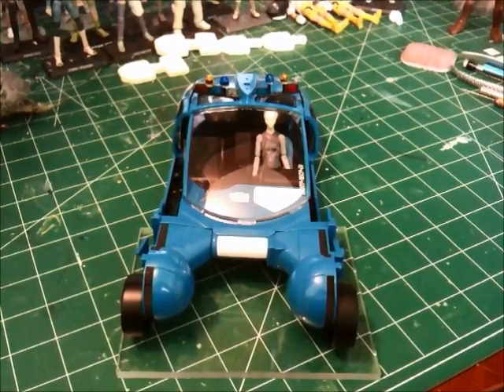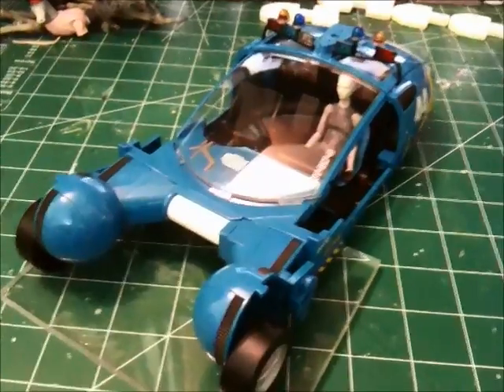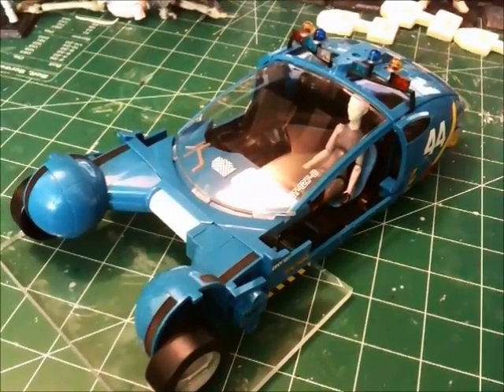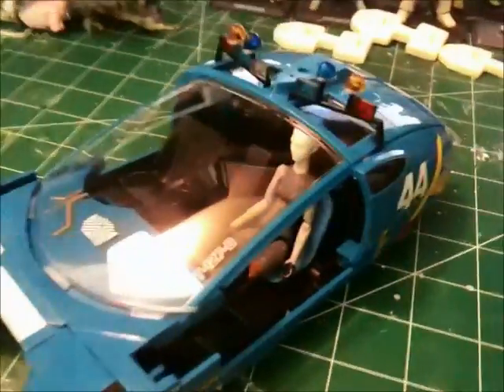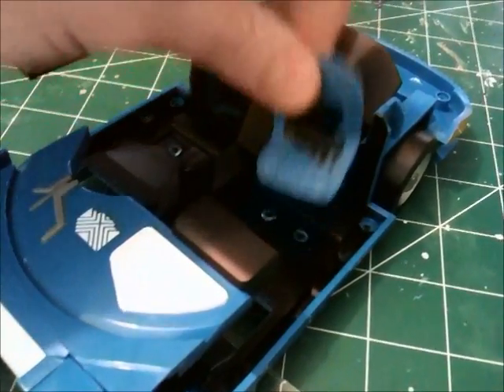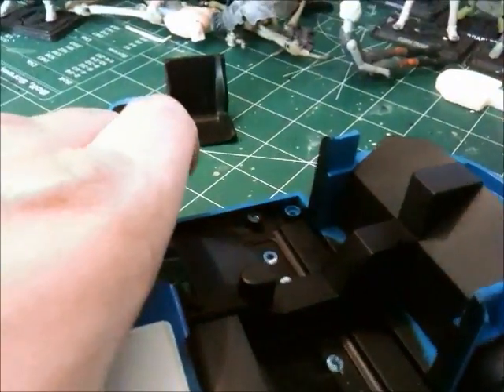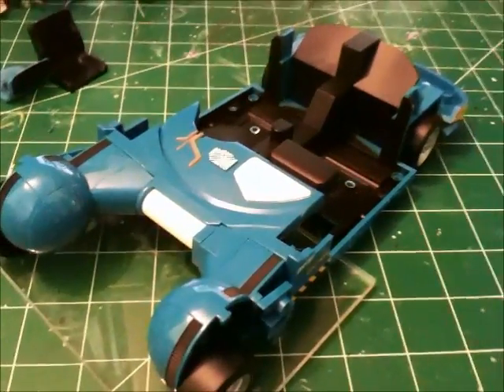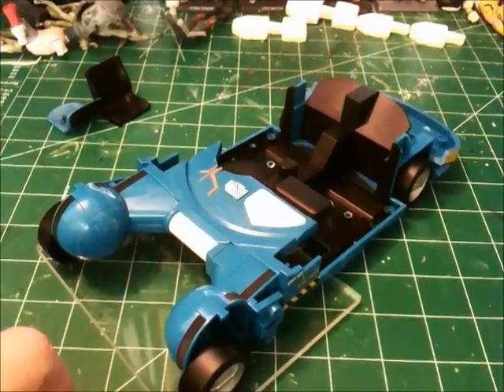1:18 Scale Blade Runner Police Spinner Mod - Introduction to Project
An introduction of my future modifications to the interior and exterior of the Medicom 1:18 scale (or close to it) Police Spinner as seen in the motion picture Blade Runner.